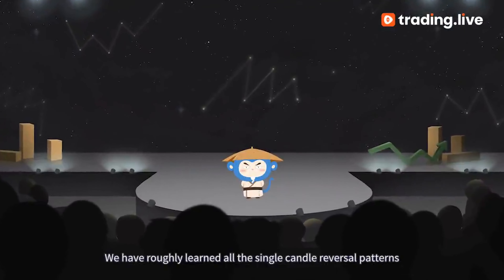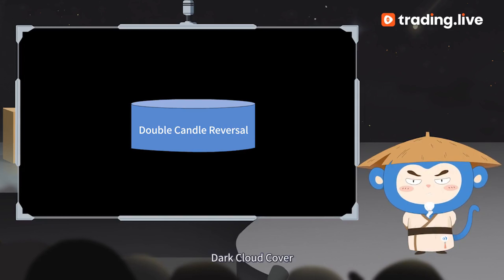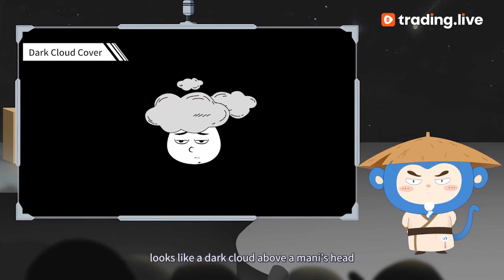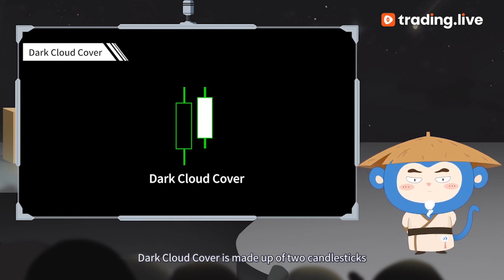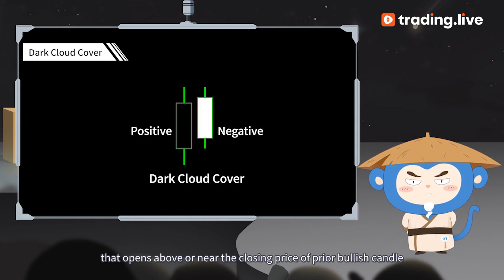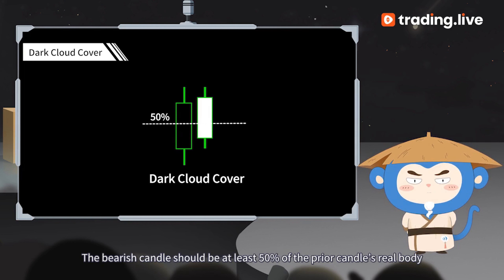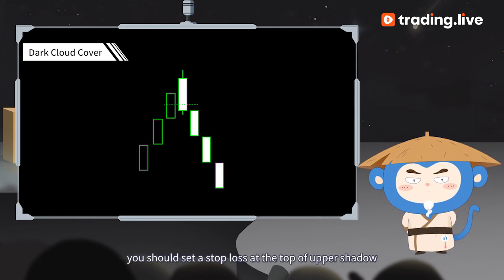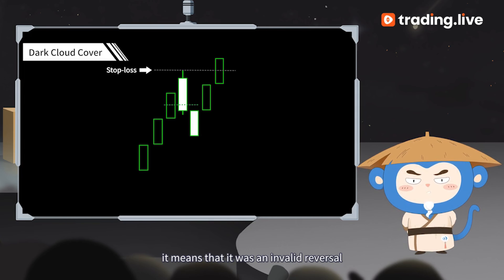Lesson 22: Double Candle Reversal Pattern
🐵In this episode, you will learn Forex Candlestick pattern: What is double candle reversal pattern?

Double candle reversal patterns include Dark Cloud Cover, Piercing Pattern, Bullish Engulfing Pattern and Bearish Engulfing Pattern.

Share it to your friends and learn for free！

TradingLive is the ultimate platform for learning financial trading. Share or learn forex trading with Tradinglive now!